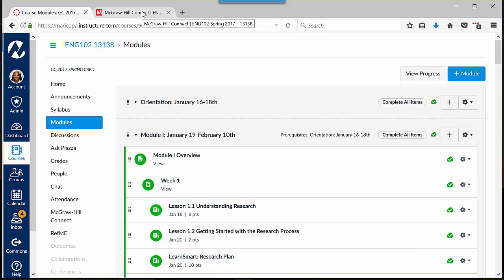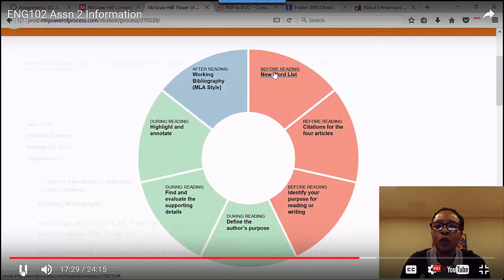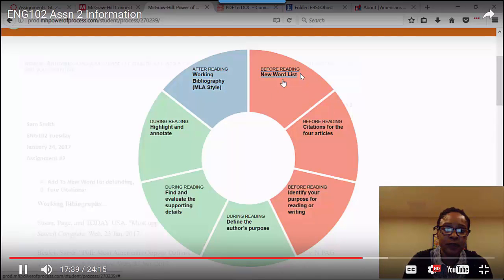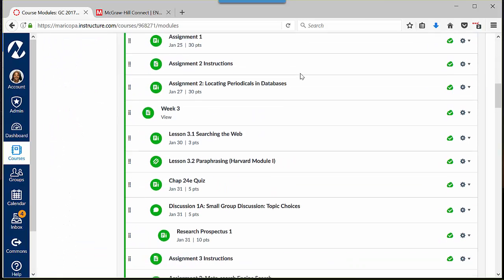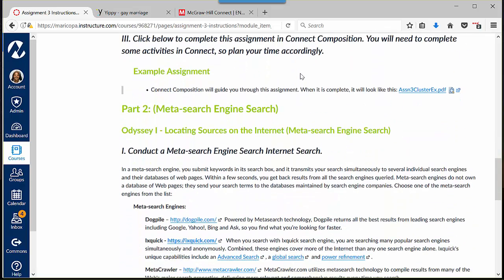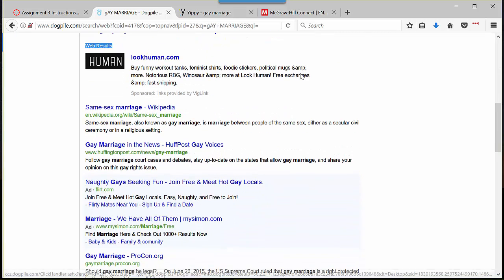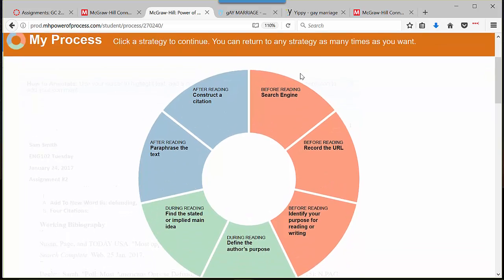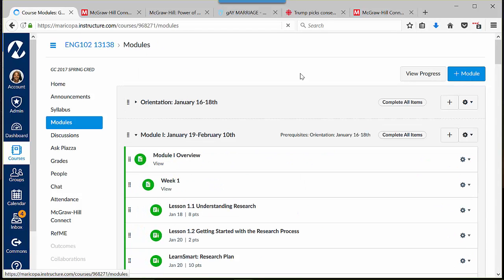ENG102 Week 3 Update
Submitting Assignment 3 and Rewrites.